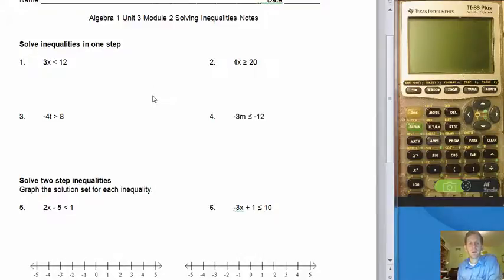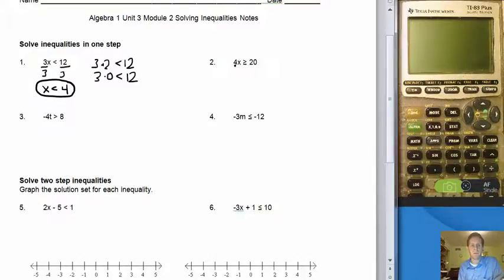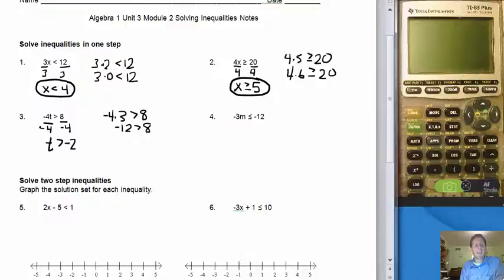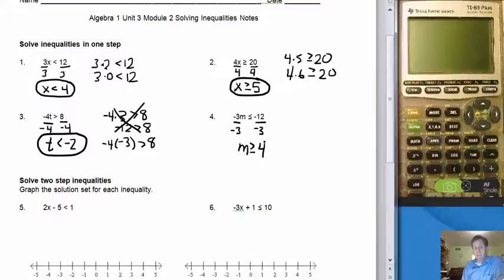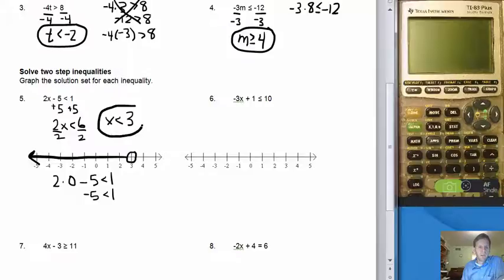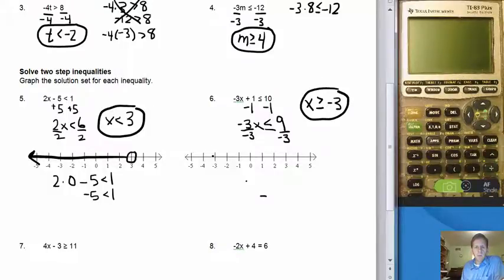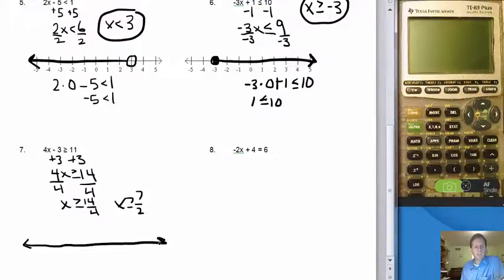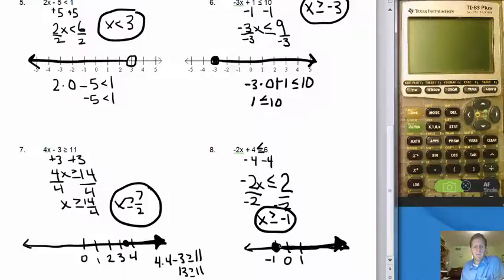Unit 3 Module 2 Solving inequalities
Solve one step and two step inequalities, graph inequalities